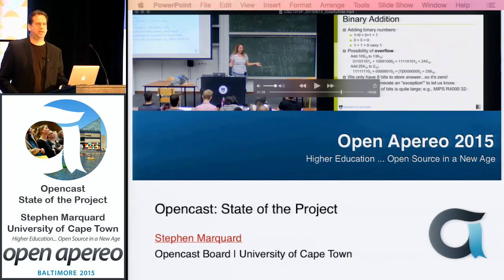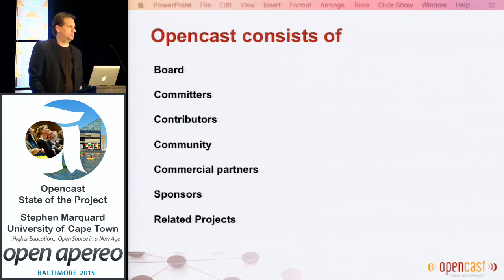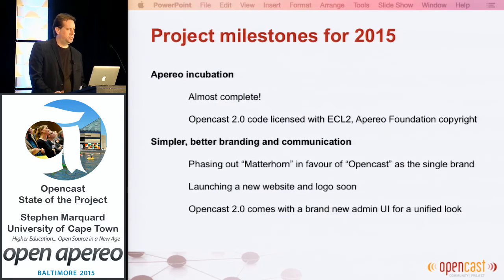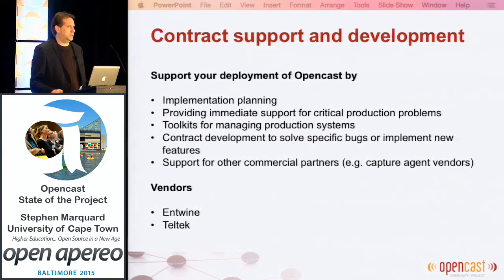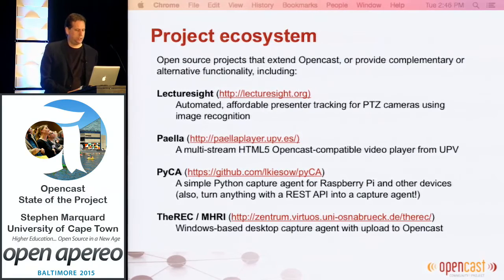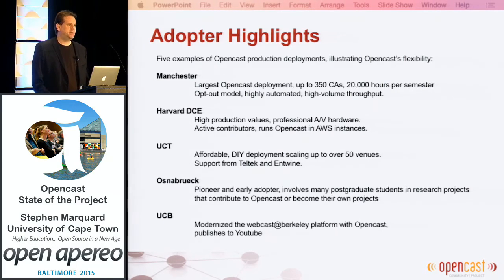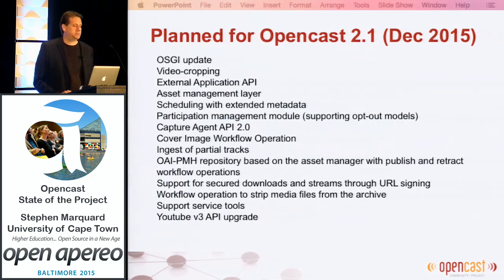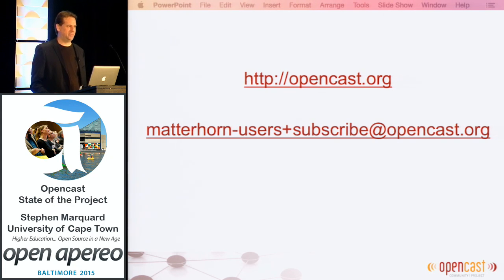Opencast - State of the Project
Stephen Marquard
Learning Technologies Coordinator, University of Cape Town